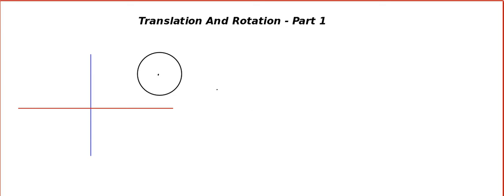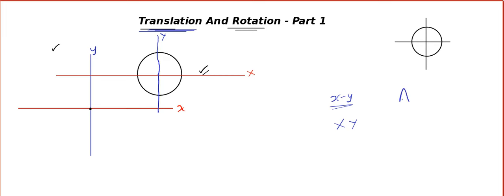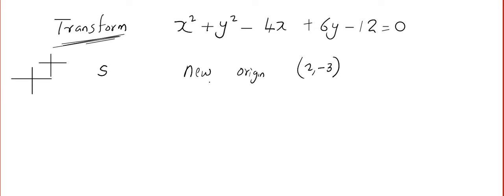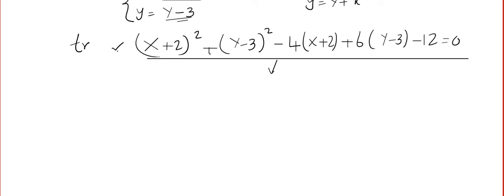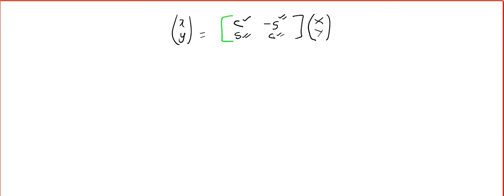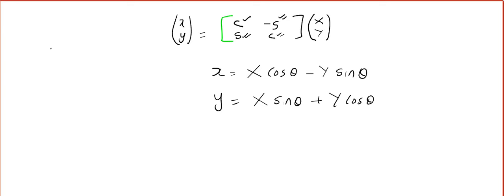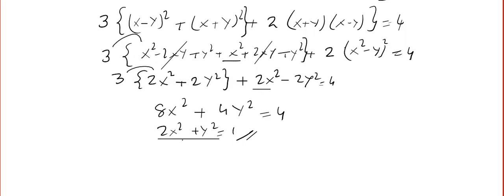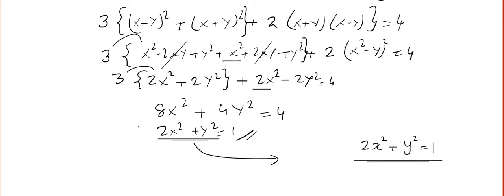TRANSLATION and ROTATION Of Axes Part 1